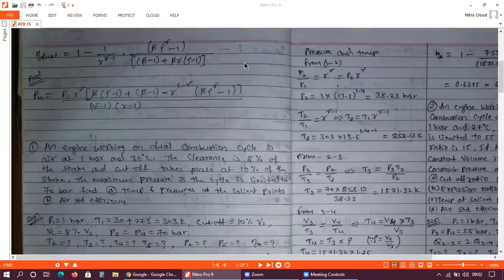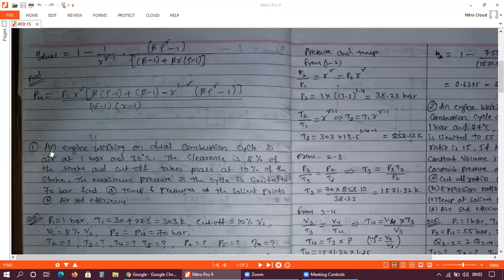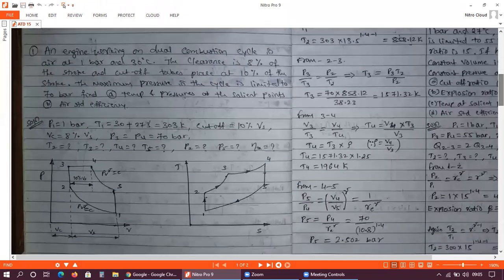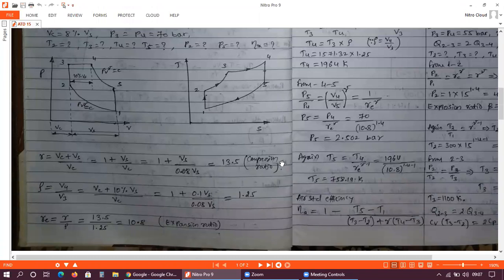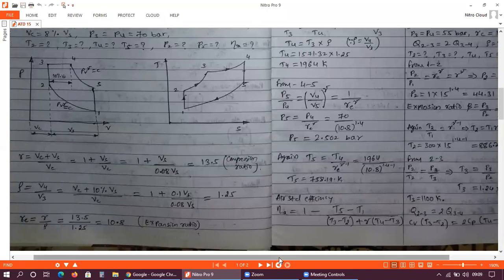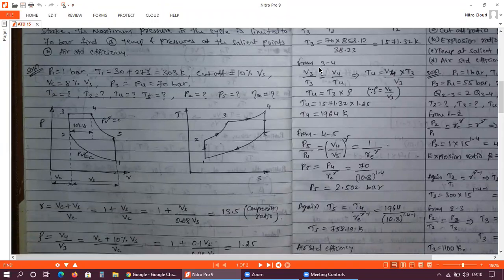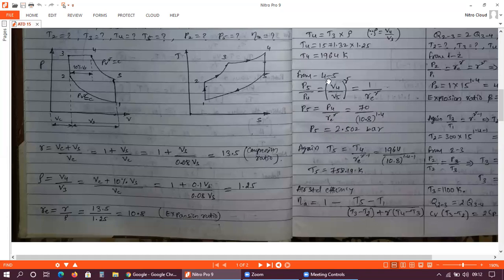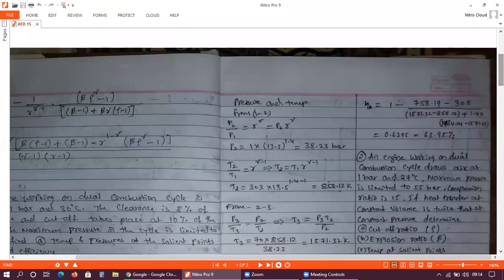ATD Class 13 05 2021